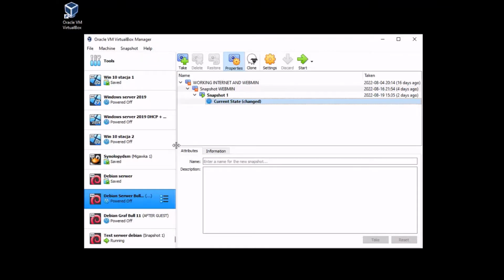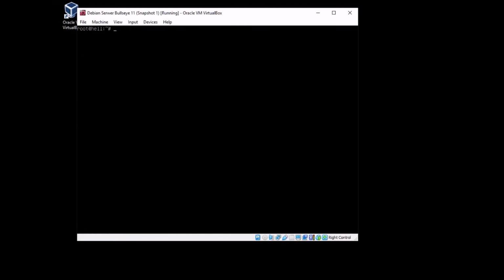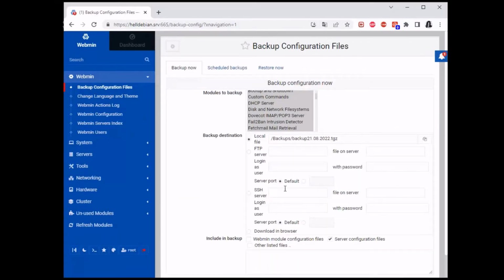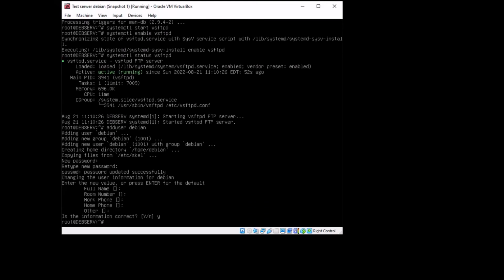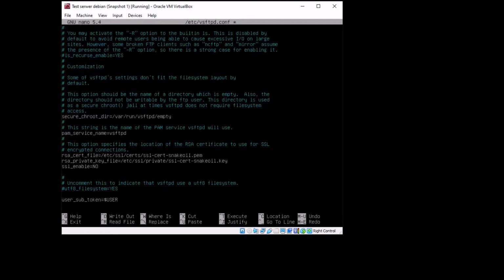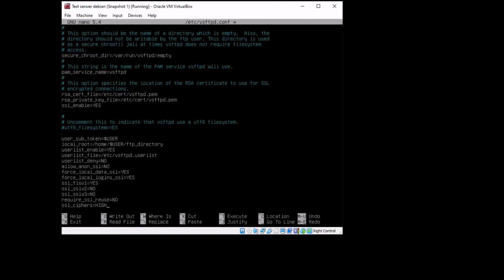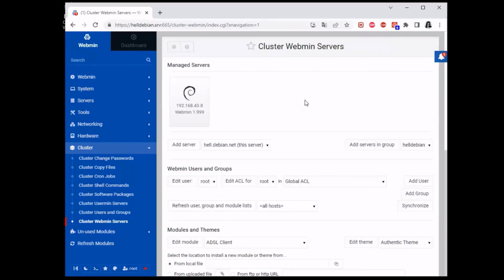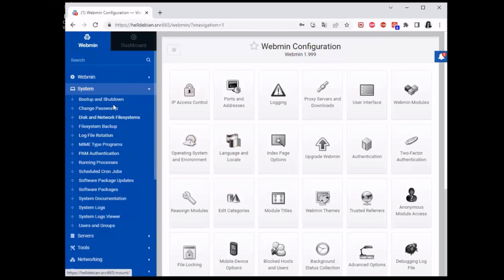Debian server - Webmin Part 4 - Server Backups + FTP server install tut